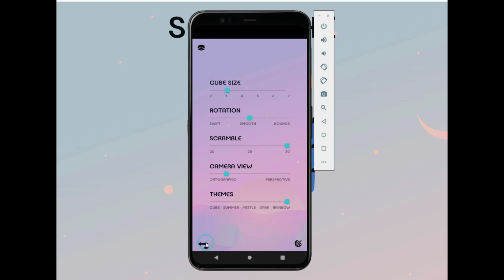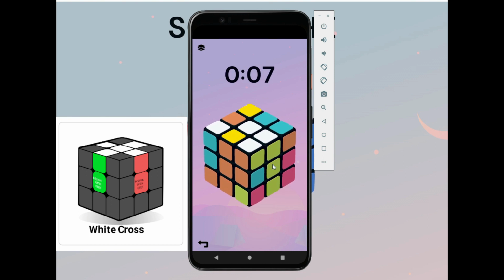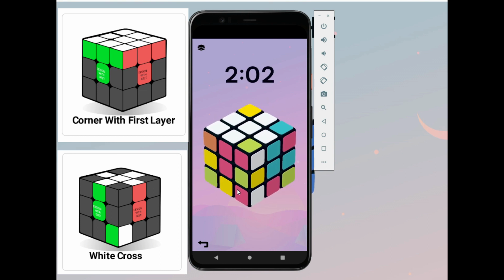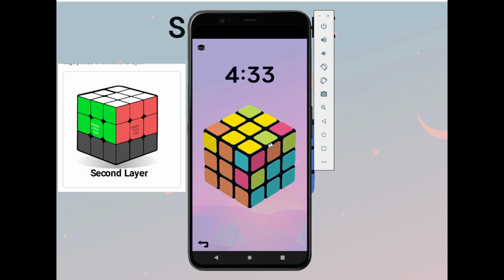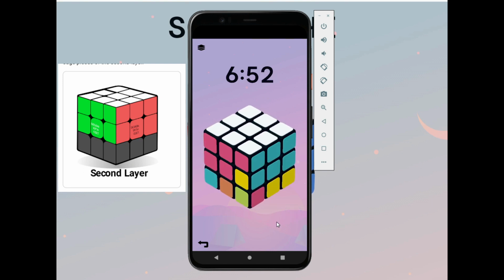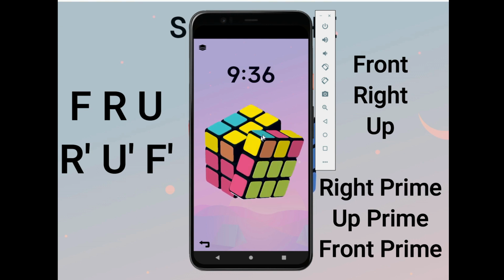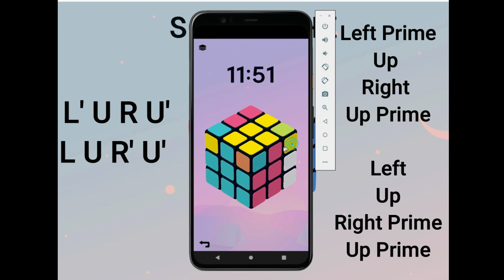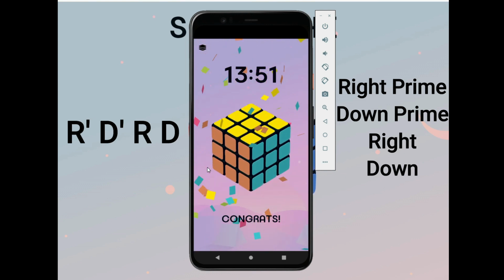Learn How To Solve 3X3 Rubik's Cube With New Easy Method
Download The Rubik's Cube Master App for Android Mobile Google Play Store

Clear explanations of essential cube notation and terminology
A straightforward and efficient solving method
Pro tips and tricks to enhance your solving skills
Common pitfalls to avoid during your solving journey
With our comprehensive guide and hands-on demonstrations, you'll quickly grasp the art of solving the 3x3 Rubik's Cube. Whether you're a newcomer to cubing or seeking to refine your solving technique, this tutorial is designed for you.

Join our vibrant community of cube enthusiasts and master the 3x3 Rubik's Cube with ease!

White Cross:

F2L Pair: R U R' (to insert the first pair)
First Two Layers (F2L):

Right Slot: R U' R' U R U R'
Left Slot: L' U L U' L' U' L
OLL (Orientation of the Last Layer):

Dot Case: F R U R' U' F' (recognizable by no matching colors on the top layer)
L Shape: F U R U' R' F' (recognizable by a small "L" shape on the top layer)
Line Shape: F U F' U' (recognizable by a straight line on the top layer)
PLL (Permutation of the Last Layer):

Adjacent Swap (e.g., two corners): R U2 R' U' R U' R'
Diagonal Swap (e.g., two opposite corners): R2 U2 R2 Uw2 R2 Uw2